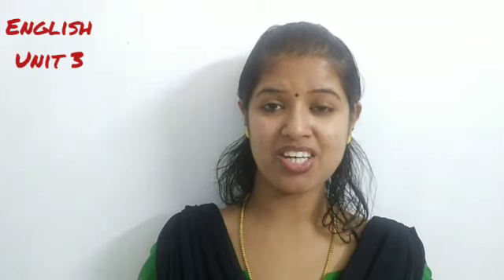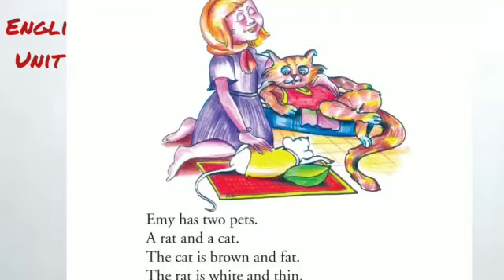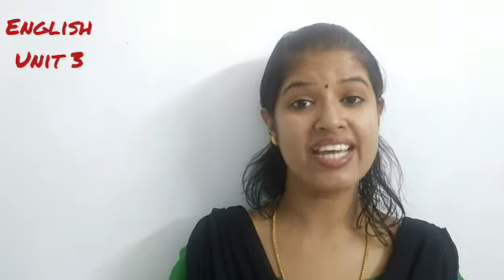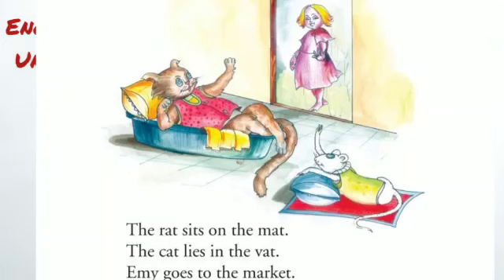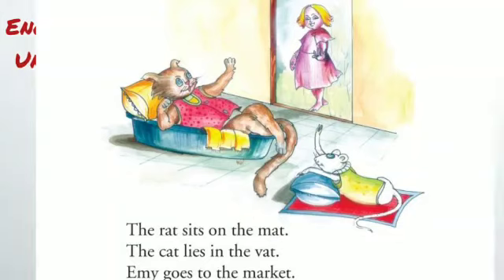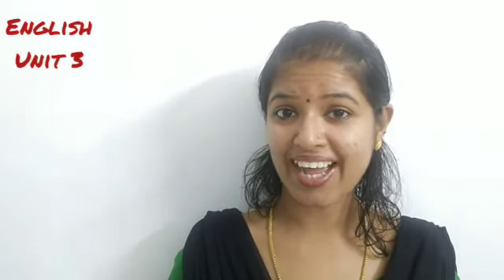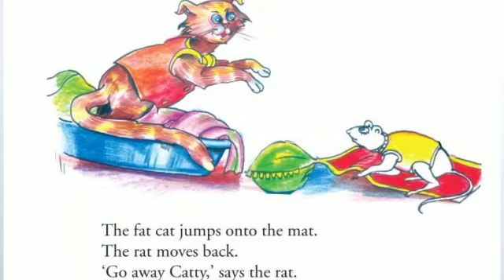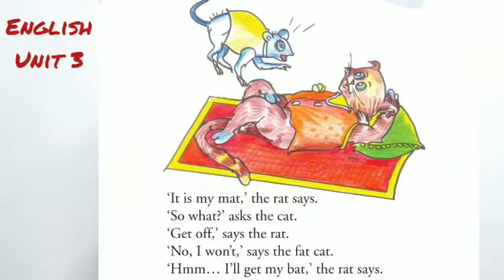Grade1/Unit 3 The Fat Cat/ Part 1 / Page no. 52-55